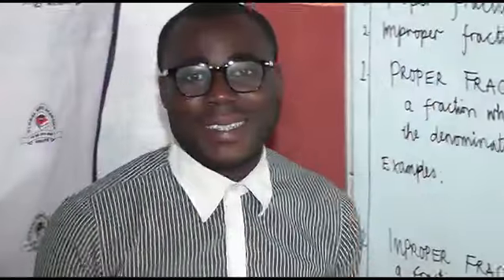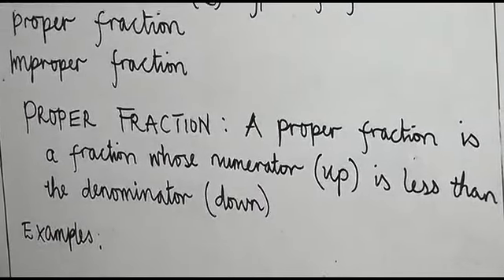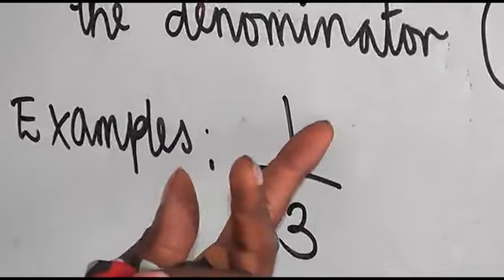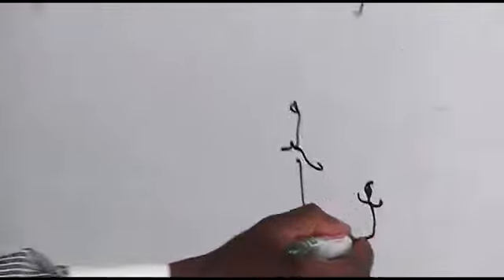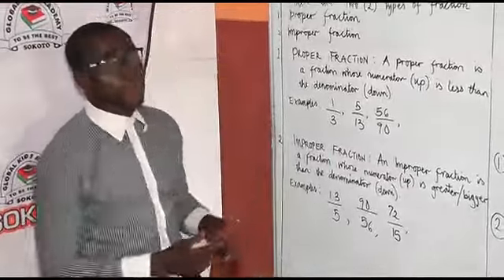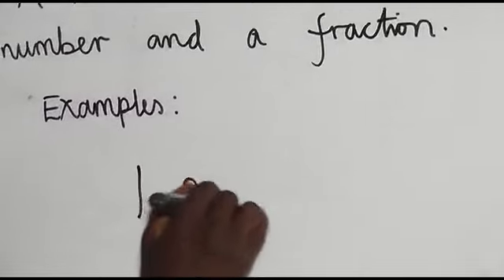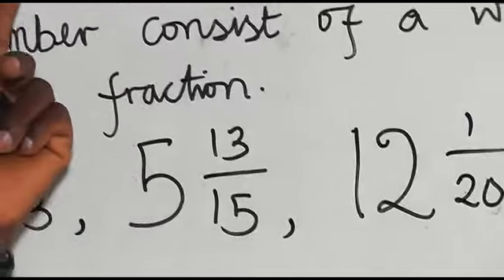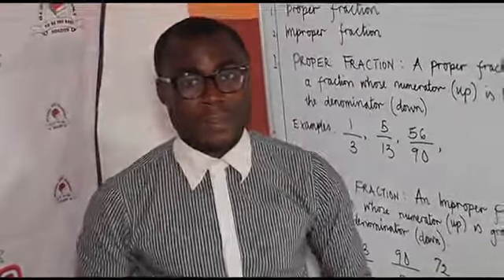MATHEMATICS PRIMARY 3 FRACTION II